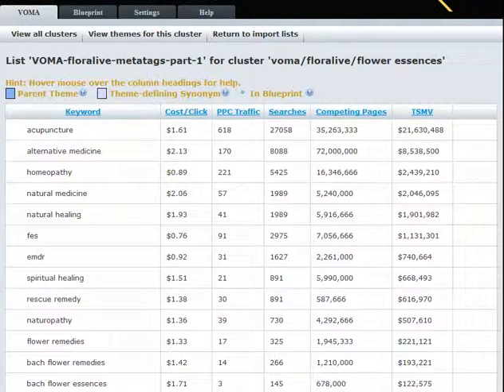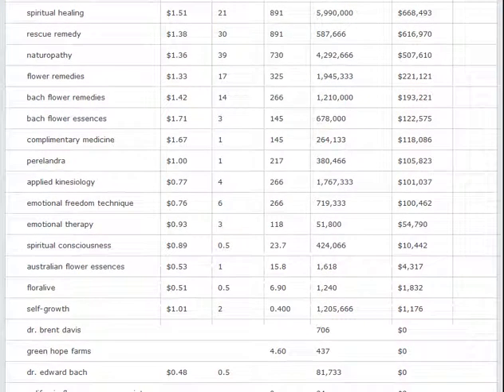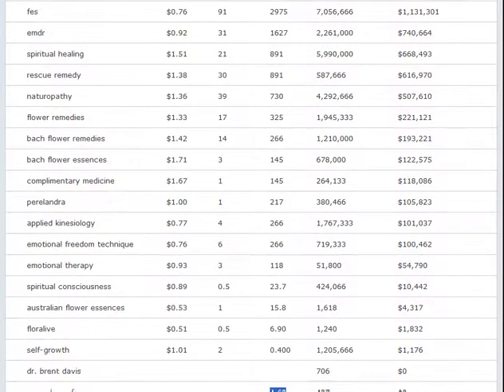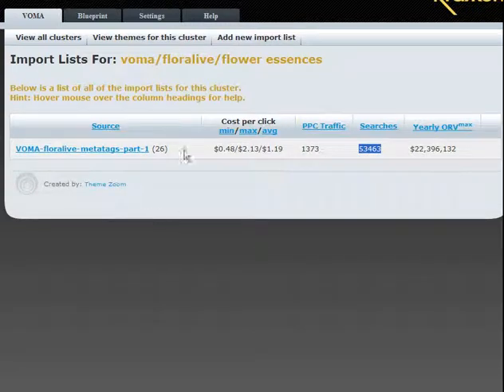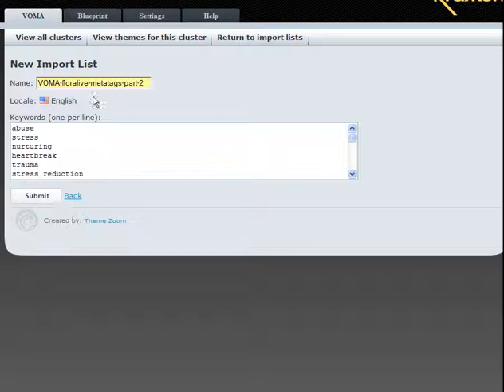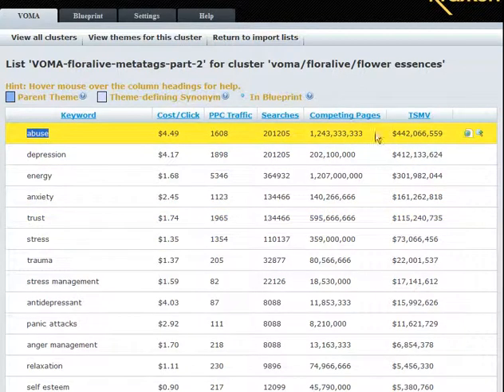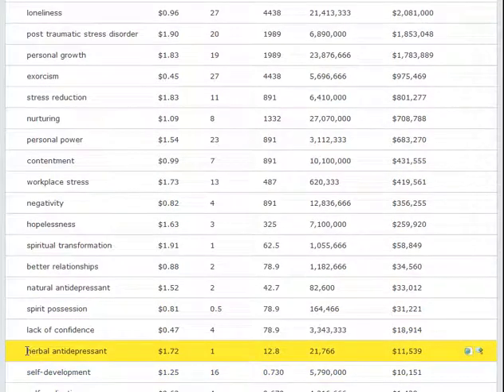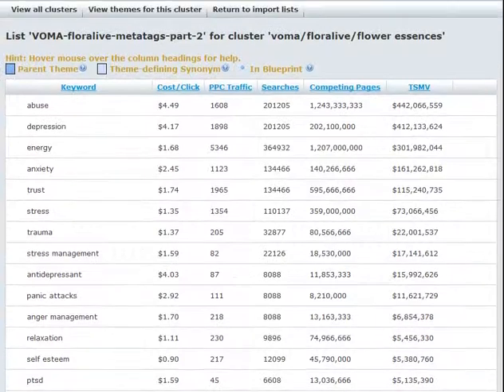(Jan 28, 2009) Video 5: How To Use the Krakken Co-occurrence Software For a Small Business